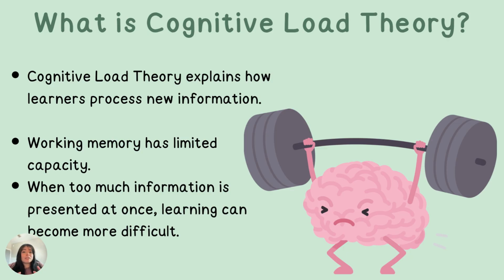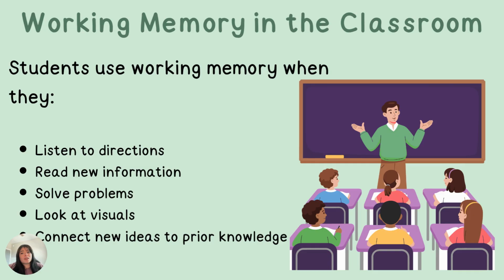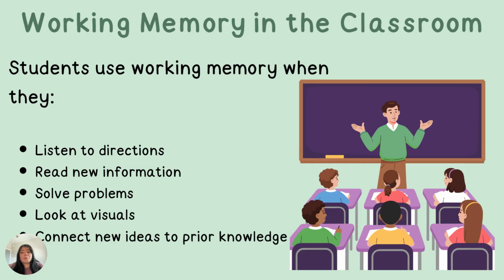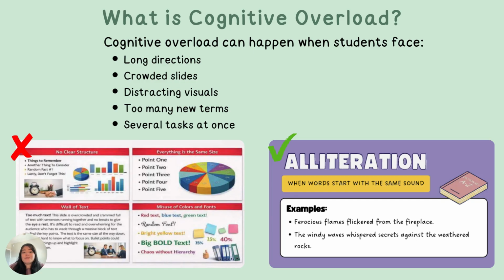Module 1: Introduction to Cognitive Load Theory